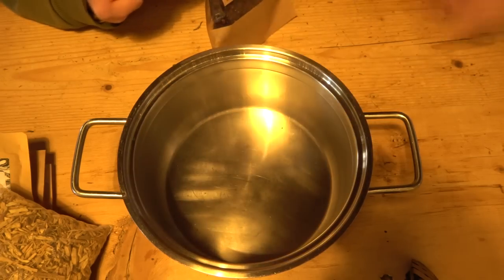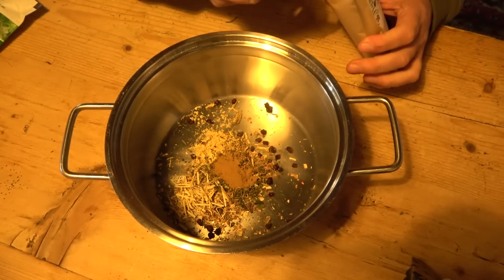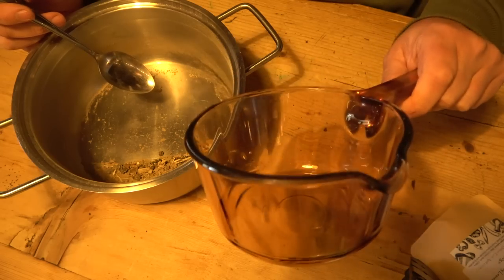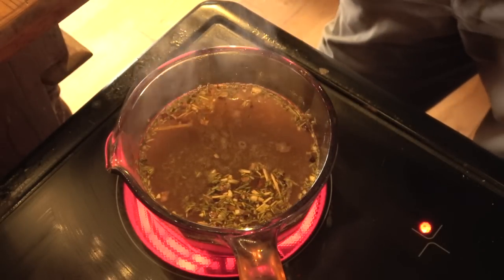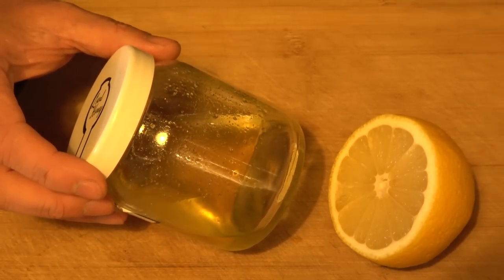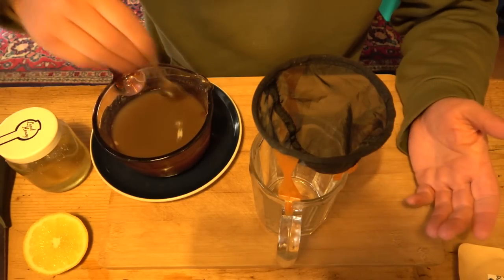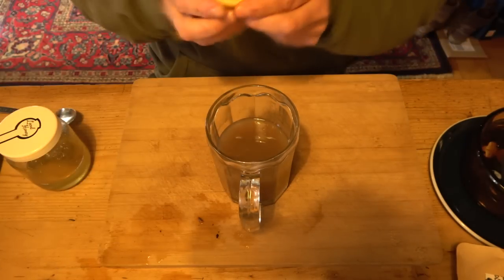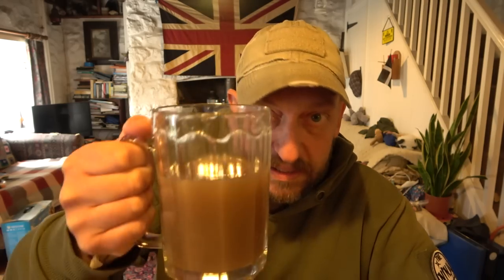100% Clean Natural Energy Drink - Anti fatigue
Ingredients (organic where possible)
DANDELION ROOT
RHODIOLA ROOT
STINGING NETTLE
SIBERIAN GINSENG
AMERICAN GINSENG
SCHISANDRA BERRY
ROSEMARY
CORDYCEPS
HOLLY BASIL
ASHWAGANDHA
GINGER
LIQUORICE ROOT
CEYLON CINNAMON STICK
ADD
RAW LOCAL HONEY (under 60c)
UNWAXED LEMON

C/O FUNKY
BOX 11
UNIT 4
FFRWDGRECH INDUSTRIAL ESTATE
BRECON
POWYS
LD3 8LA